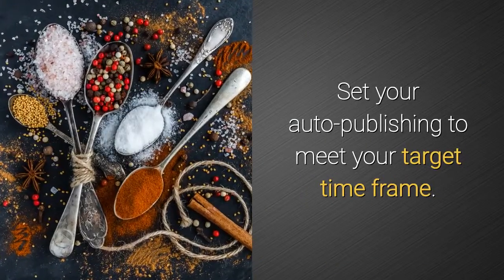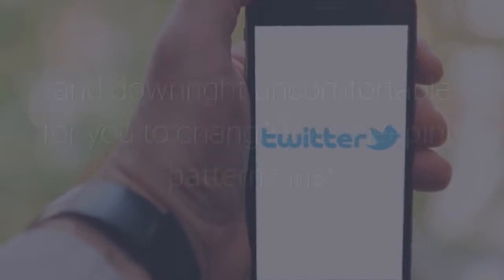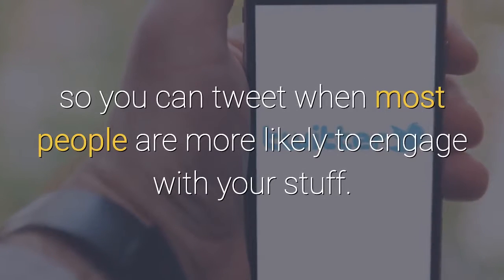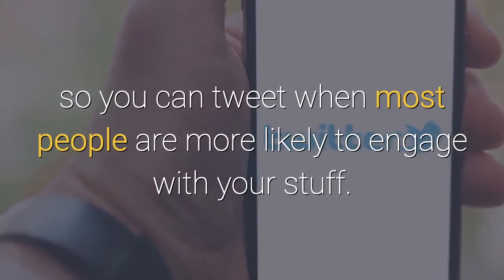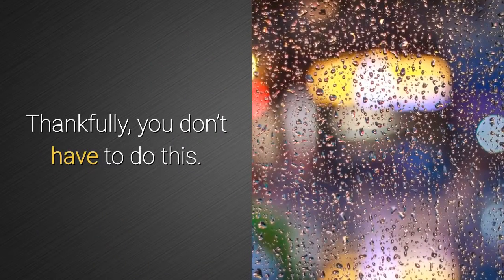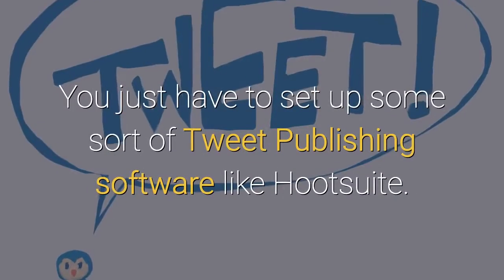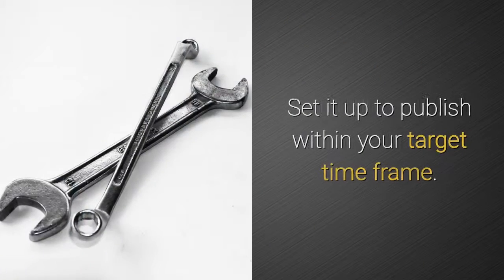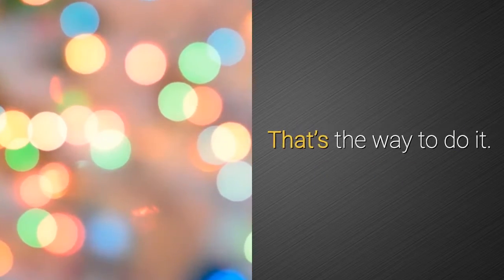Twitter marketing - Do this to maximize your Twitter reach.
One of the most interesting and confusing concepts in social media marketing involves the idea of reach. How do you define this? How do this benefit businesses? How does this help you make more money online? Let’s get real here. The main reason why you’re even doing social media marketing in the first place is you want to make money.

That is the bottom line. It’s all about the profit motive. There’s no shame in that game. It’s perfectly okay to admit this. Unfortunately, a lot of people are so excited about social media marketing, that they basically get confused about reach and sooner or later they equate it with traffic. Bad move.

This is very different from traffic. It has the potential of turning into traffic, but reach, by itself, is not traffic. Let’s get that clear. Let’s do away with any confusions. The longer you remain confused between the two concepts, the longer you will be unable to turn Twitter reach into cold hard cash.

Reach really is about influence. This means that a lot of people see your stuff on their feed. They may not click through, but they see your stuff. The less they engage with your stuff, the less reach you get. It’s as simple as that. If it turns out that people really couldn’t care less about the stuff that you are posting, then your update will show on less and less Twitter feeds.

However, when somebody follows you and they constantly engage with your stuff, your stuff may show up front and center. That’s how reach works. The more visible you become, the higher the chance that they may, somehow, some way, at some time in future, click through. That’s what reach is. It doesn’t automatically translate to instant traffic right here, right now. It doesn’t work that way.

Instead, it is an important metric in terms of visibility. It’s potential traffic. There is a chance that people would click through, but the fact that you are showing in their feed is a victory in of itself. Why? Twitter, just like Facebook, doesn’t always show updates of pages or accounts you follow. In fact, depending on how tight the algorithm is, Facebook would only show your content to a tiny fraction of the people who want to see your stuff.

The same applies to Twitter. This is why it’s really important to maximize your reach. Again, this doesn’t necessarily translate to traffic, but this is a very important foundational step. Screw this up and you might as well be invisible on Twitter. You might as well not be on Twitter at all. That’s how bad things can be.

Look at your stats to see when most of your Twitter traffic comes.

The first thing in maximizing your reach is to figure out when most people engage with your content. One of the most important forms of engagement, of course, is when people click through. You should see a pattern emerge here. This doesn’t happen overnight. You probably need to let your Twitter account run for quite some time, but after a while you should be able to connect the dots.

It should be abundantly clear to you that within a certain block of time, you get most of your engagement on Twitter. Identify this time frame and publish most of your content within that time range.

Set your auto-publishing to meet your target time frame.

It’s going to be really inconvenient and downright uncomfortable for you to change your sleeping patterns just so you can tweet when most people are more likely to engage with your stuff. Thankfully, you don’t have to do this. You just have to set up some sort of Tweet Publishing software like Hootsuite. Set it up to publish within your target time frame.

That’s the way to do it. After you’ve done this, pay attention to your results. If it turns out that a lot more people are engaging with your content, then your reach is expanding. Also, you should experiment with different types of headlines. If your headlines are very boring or they don’t really appeal to people’s intelligence or imagination, you may want to keep tweaking them until you get better engagement.

By and large, you would do better on Twitter by focusing on timing and headlines. As you get more and more success doing this technique, other techniques and tweaks should become apparent to you.